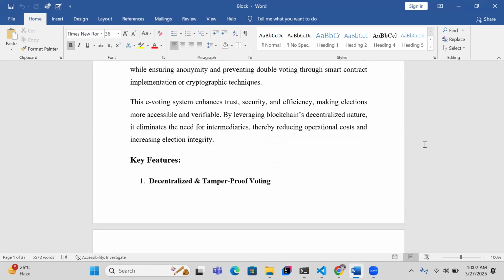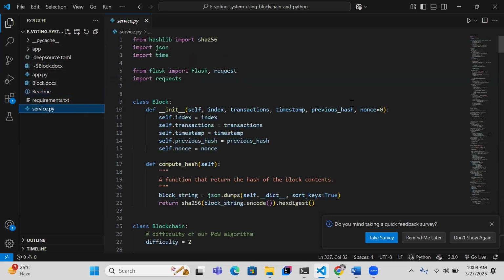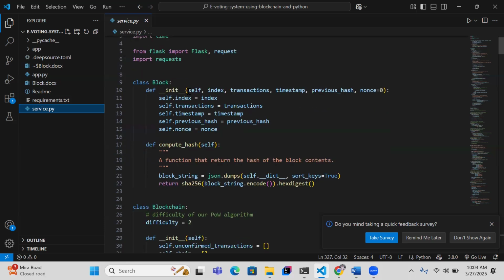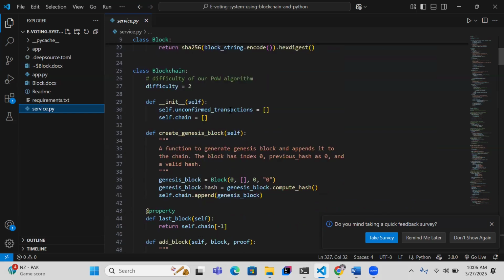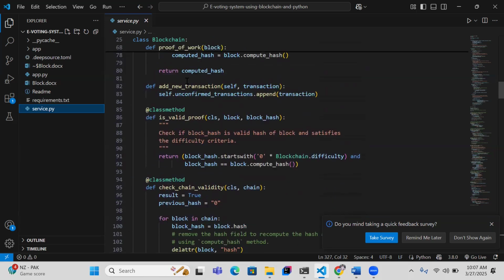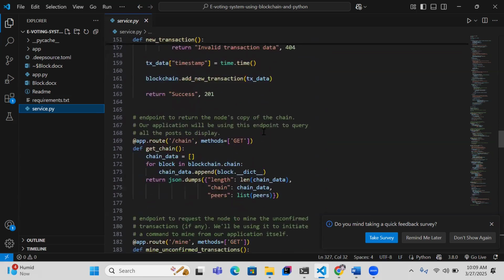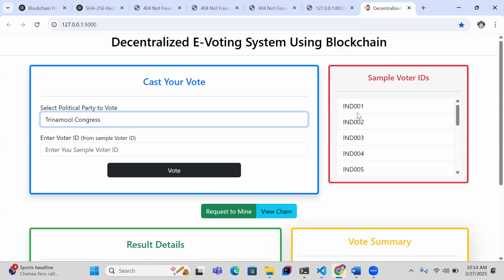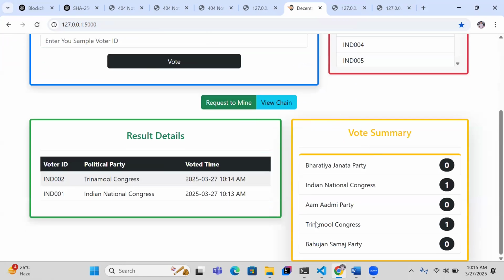Decentralized E-Voting System Using Blockchain With Python And Flask || Python Projects